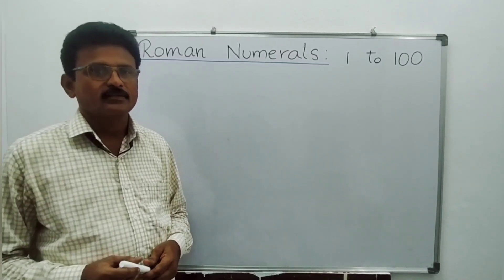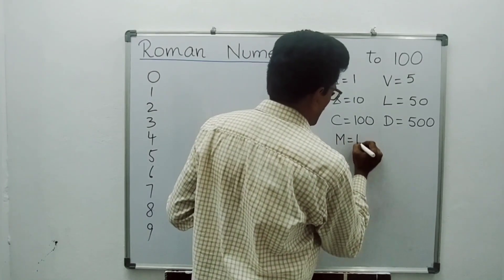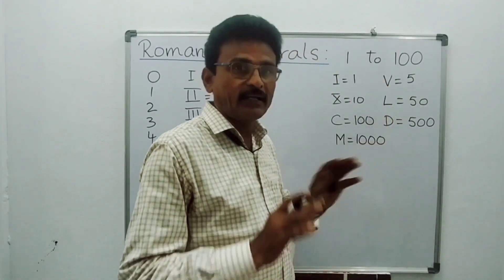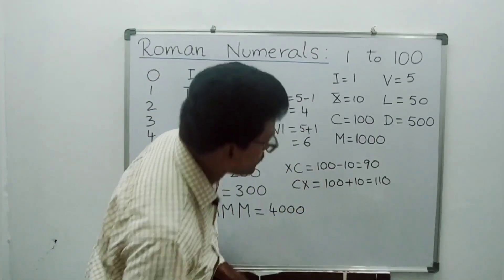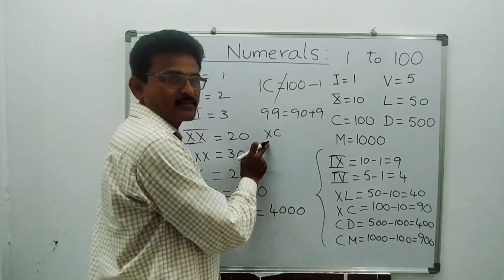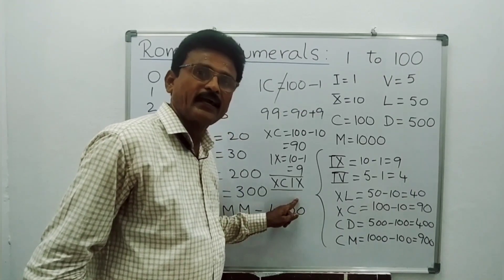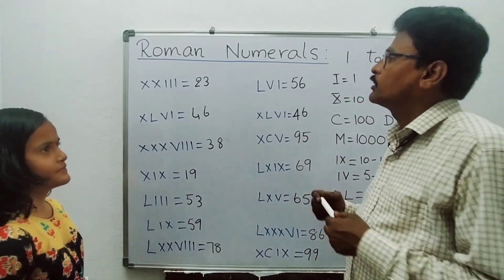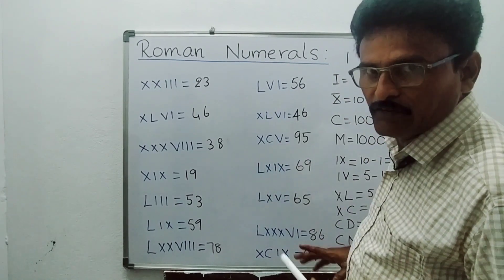Roman Numerals (part 1)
In this video , explained about the conversion of Roman Numerals into Hindu Arabic Numerals and vice versa upto 100.